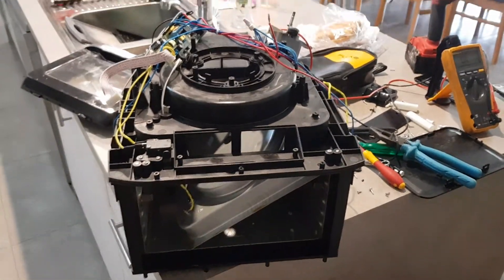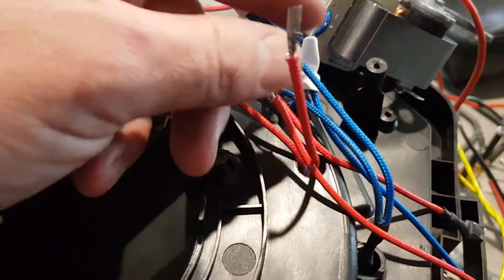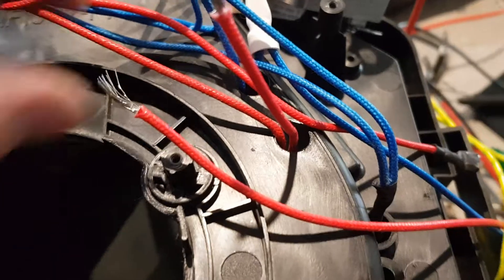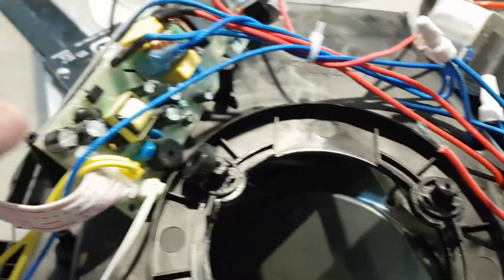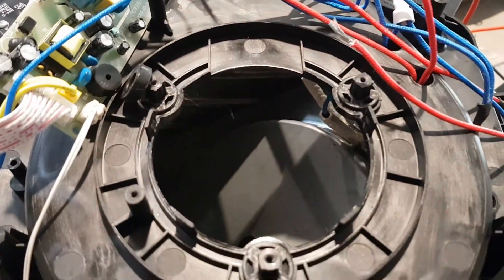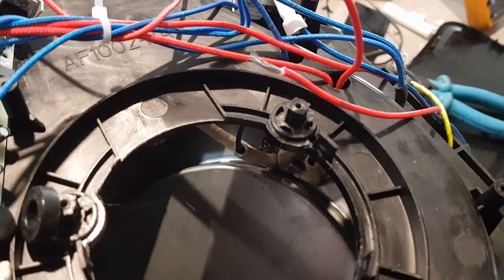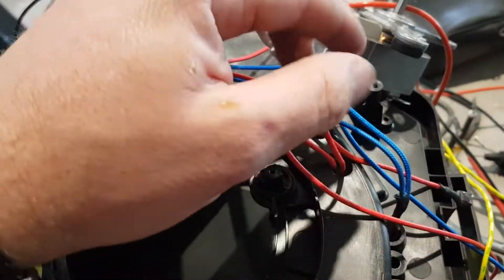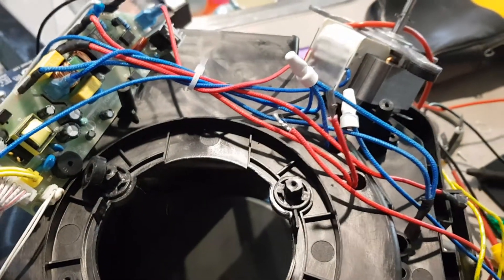Kmart Air Fryer Anko AO8606 - poor design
So our Anko Air Fryer from Kmart just stopped working for no reason. Turns out it is either perfectly engineered to fail after a certain time, or engineered late on a Friday after having 6 pints for lunch.

I probably didn't explain very well in the video, from the plug the wires run through the bottom and up the side of the fryer. Then they disappeared into the internals and came back out and went to the PCB. After a continuity test between the plug and PCB, the active wire was open circuit, so I assumed there was some sort of switch or fuse hidden further inside the unit. Upon further inspection, it turns out that there are just wires shielded from the heat saddled at a right angle. This is likely due to the manufacturing process, however, there is no need for this and it could have just gone straight to the PCB.
I find this to be unacceptable even in a "cheap" mass-produced item. As it was unrepairable due to the destructive nature of the disassembly process.
The wires at the point of failure were just above the heating element. They were shielded but I would imagine the heating and cooling would still affect the wires.

Side note: we have a $2K oven that took me a day to install, and required modification of the kitchen cabinets to fit. I fitted that maybe 2 years ago. However, apparently, that isn't quick enough so this is the alternative.

Fault finding process:
-Test on a known good power source to ensure it is faulty as described
- Use a volt stick (Fluke LVD2) to ensure power is getting to the unit. So checking the cord
- Disconnect power remove the bottom plate, check for voltage at active and neutral using a meter
- Disconnect power and follow wires, then continuity check

Wouldn't recommend working on anything running off mains power if you were not confident and competent. However, if you are curious, disconnect the power cut the plug off, and wait 20 minutes. Then check using continuity check on the meter.

Entertainment purpose only! Proceed at your own risk.

If you think this type of thing is unaccepitable and items should be repairable after you have purchased them. Check out Louis Rossmann on right to repair.

Cheers